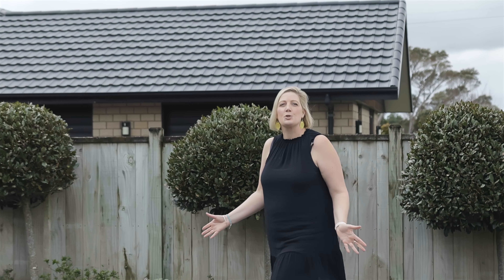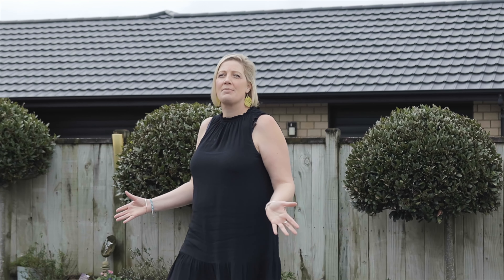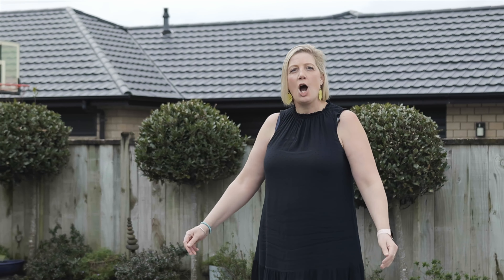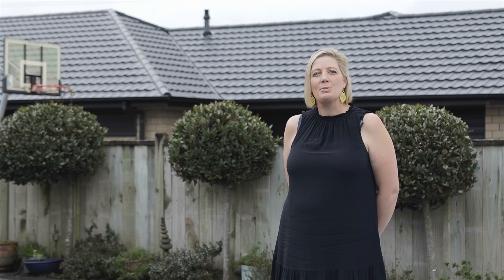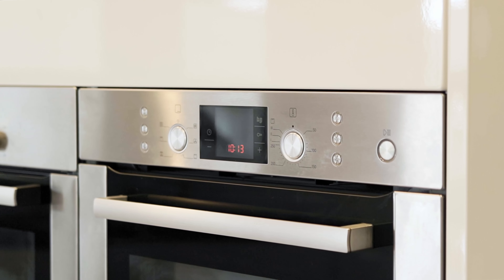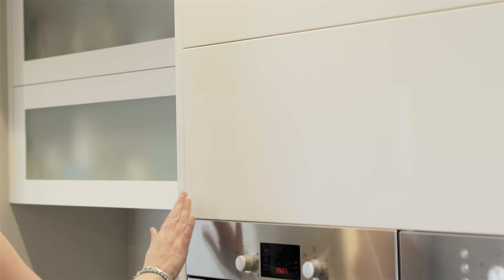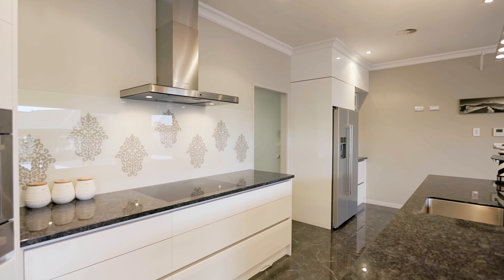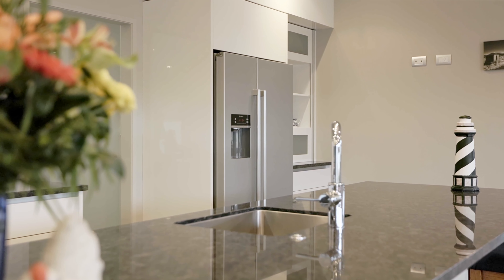4 Honeyfield Drive, Whalers Gate - Ray White New Plymouth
Positioned on a quiet no exit street in the sought after and family friendly suburb of Whalers Gate, this high-quality home is absolute sophistication from the moment you open the door. Everything has been thought of in this award winning Hassall Home, with many luxuries alongside everything you need for practical living.

The kitchen is an absolute entertainers dream, equipped with Bosch appliances, featuring granite bench top, electric touch open cabinetry and butler's pantry. Open plan living and a separate formal living room add to the feeling of space within the home.
Nothing has been overlooked in the design of this home, multiple sliding doors open all the living spaces onto an immaculate deck. The indoor-outdoor flow is seamless, creating an entertaining space that will be the envy of all your friends and family.

The master bedroom has a walk-in-robe with dual access to the beautiful en suite. En suite luxuries include a his and hers vanity, rain shower head and a private tucked away toilet. Continuing through the home you will find two additional double bedrooms both with built in robes. A home office is conveniently located next to the front door, great for those wanting to work from home. The family bathroom is located near the bedrooms for ultimate convenience.

A central vacuum system, underfloor heating and gas central heating add to the many luxuries included in this home. A large separate laundry, internal access carpeted double garage and closed off workshop are all wonderful additions to the generous 306m2 floor plan. The grounds have been thoughtfully planted and immaculately maintained. All finishing's here are of exceptional quality. There truly are too many features to mention - this home is truly something special.

on Ray White New Plymouth website scroll down to the bottom to see list of available documents.
*NOTE: Any technical info provided sourced from RPNZ, Property Guru and Council etc, are broad guides for general information only. We recommend you seek your own independent advice on everything material to your purchasing decision.
Restrictions may apply during Covid 19 Orange Light level, please consult signage at each open home for instruction. Face coverings are encouraged